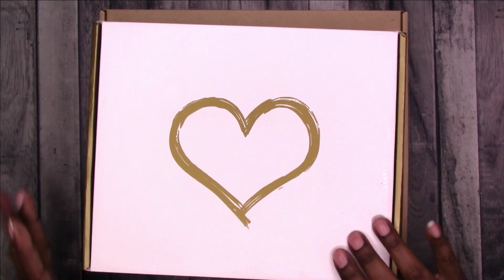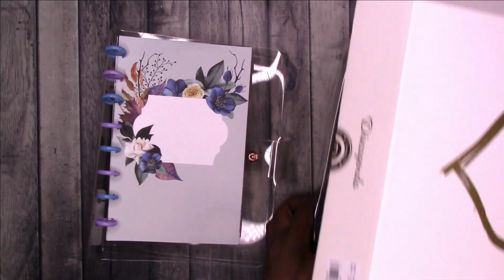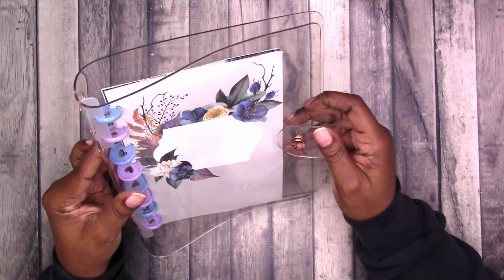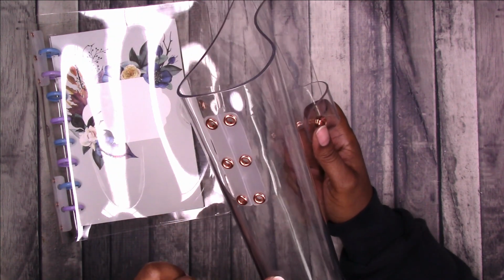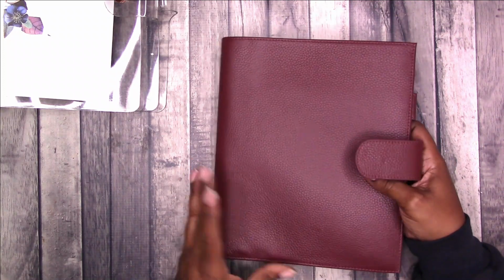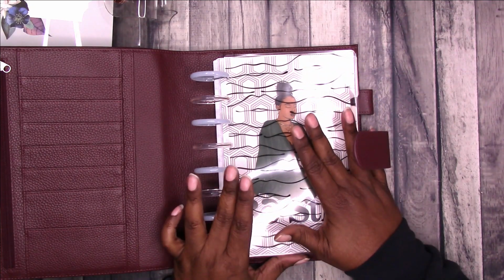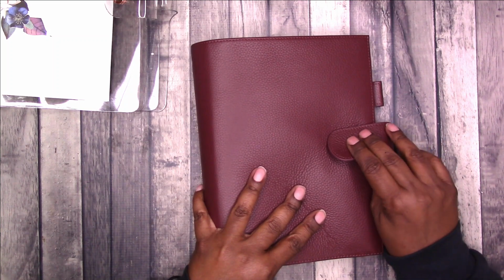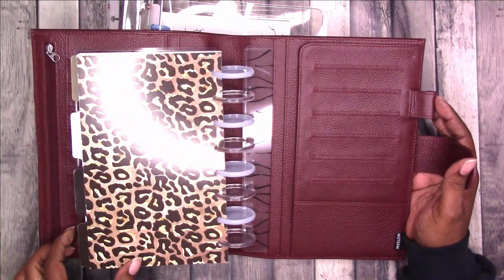NEW Planner Covers AMAZON Unboxing Moterm and DiscAgenda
Join me for an unboxing and see the new planner covers from Moterm and DiscAgenda that I hauled from Amazon.

Clear PVC Planner Cover A5 / Junior Size

Clear PVC Planner Classic HP

Moterm Half Letter/Junior Discbound Planner

Rachelle

Designs By Rachelle LLC
Scrapcraftastic